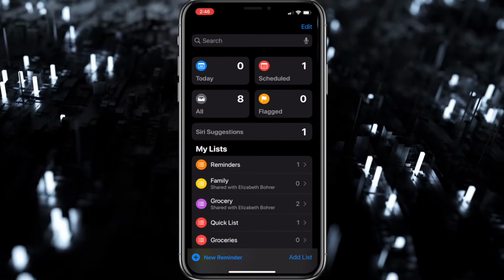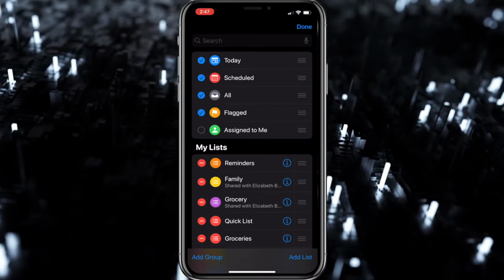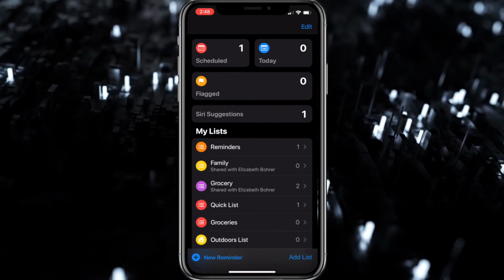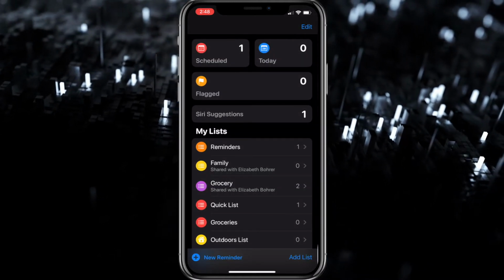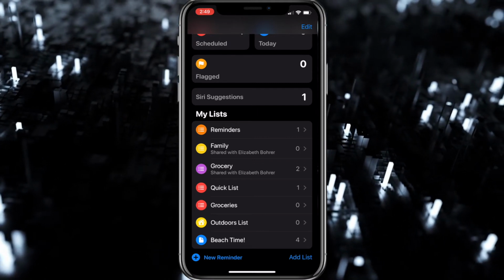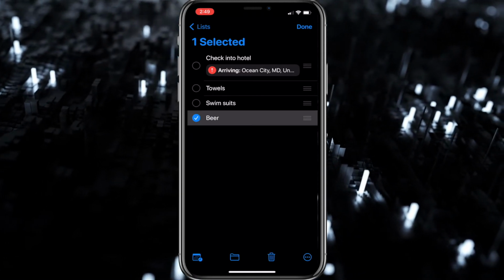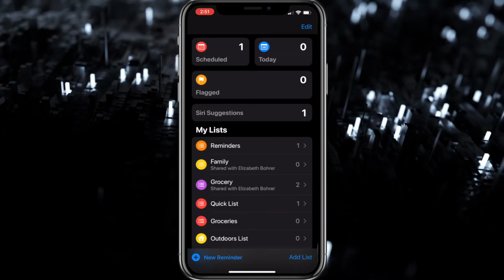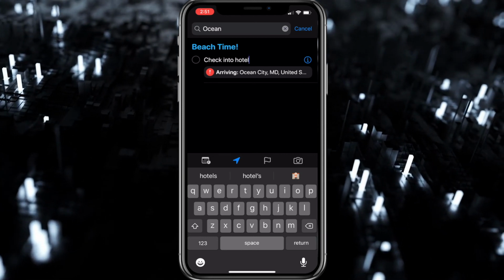iOS 14 Reminders Changes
iOS 14 reminders changes are pretty nice so I figured I would make a video to show you some of changes that were made recently.  Some of the changes were just cosmetic like Apple likes to do, but it cleans up the reminders app in iOS 14 and some features make it a lot easier and faster to use the reminders app in iOS 14.

Check out great music and Artists and sign up for a subscription